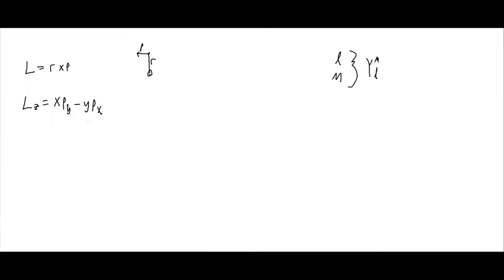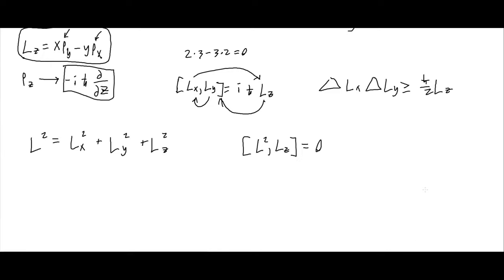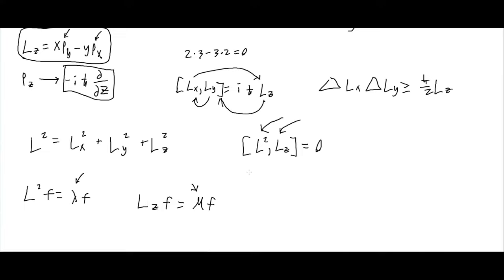Angular Momentum - Algebraic (Commutator) Method | Quantum Mechanics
Using the algebraic, or commutator method to generate the l and m quantum numbers (angular momentum and magnetic quantum number).

Other places you can find content from me:

Amazon - Author Profile

Incarnate: Existence
Incarnate: Essence
Incarnate: Schism